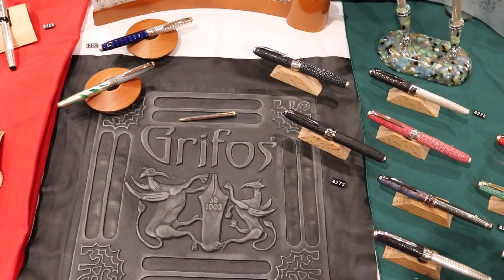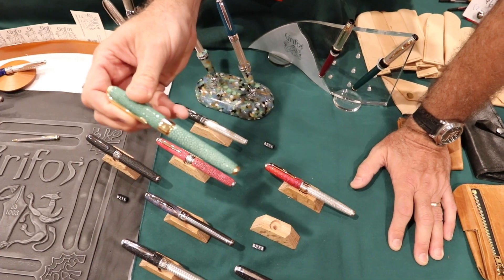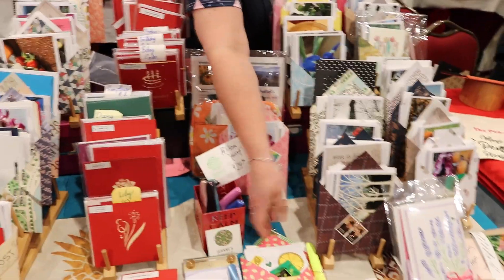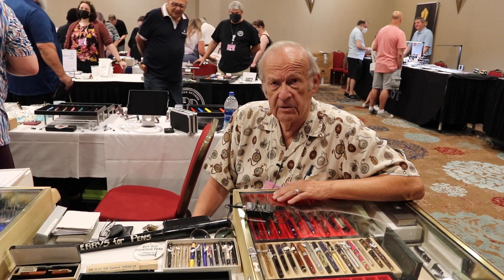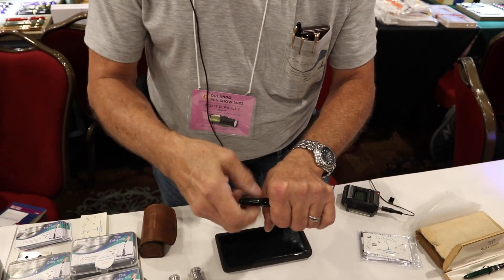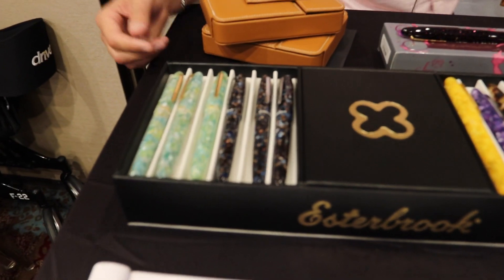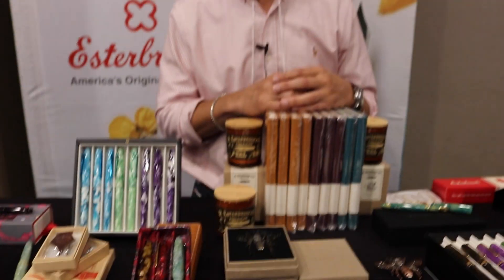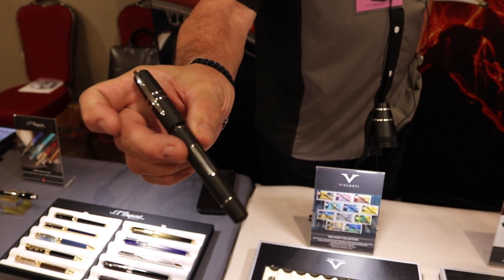Orlando Pen Show 2022 Fountain Pen Ink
Here are the Direct links to the Miami Pem Show 2021

If you are not interested in becoming a channel member but would like to offer a onetime donation If you do a one time donation and want a specific ink reviewed then please let me know when you do the donations and I will endeavor to get the sample and film the review as quickly as possible.

The best support you can give is to tell your retailer where you heard about this ink.